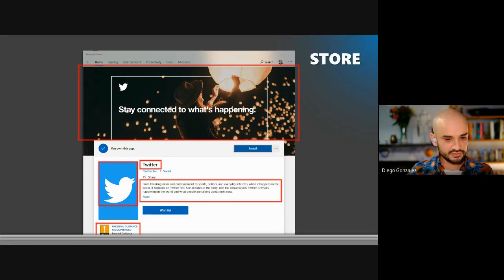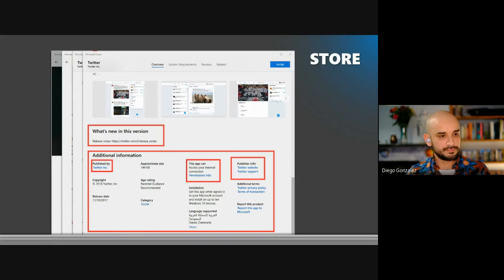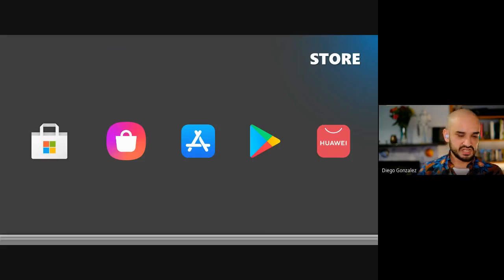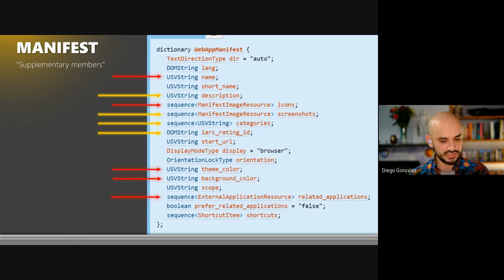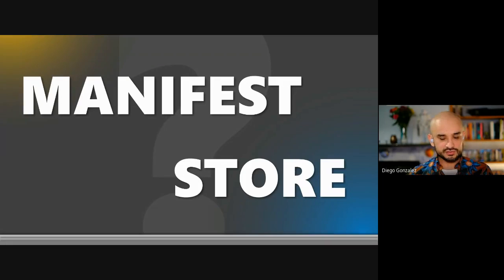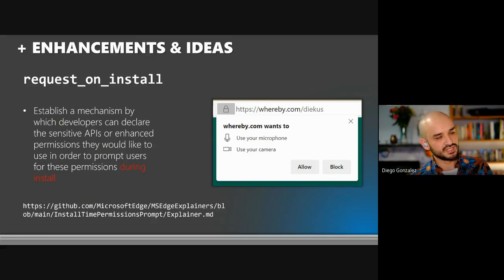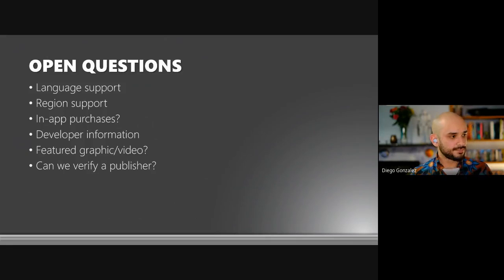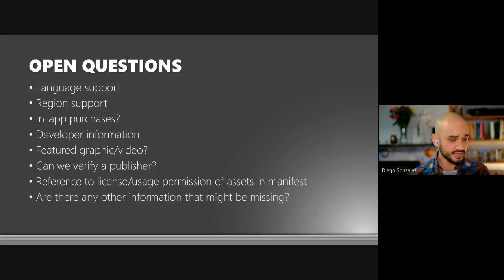Manifest & Store Focused Enhancements (BlinkOn 13)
We will present about fields in the manifest meant to enhance PWAs in stores and discuss potential new ones and their use cases.